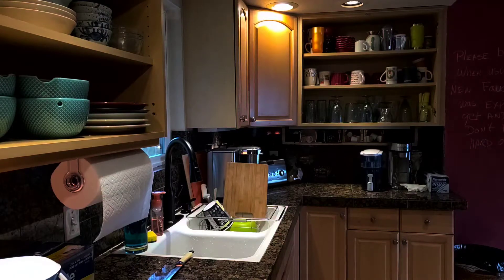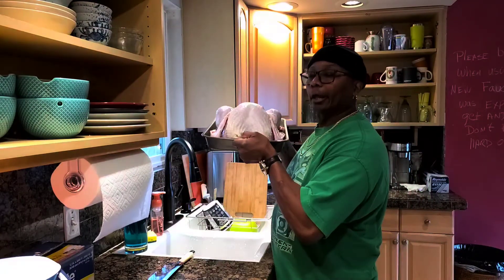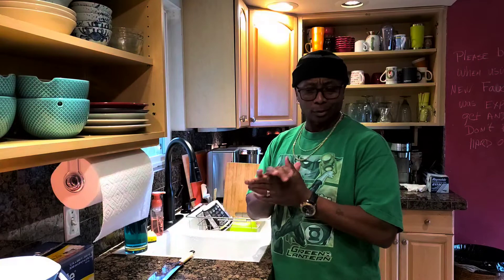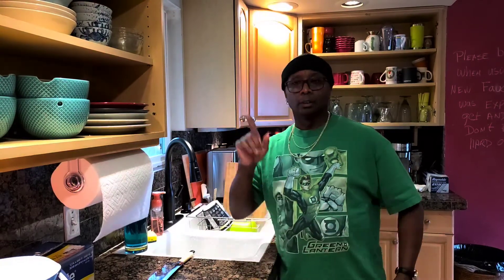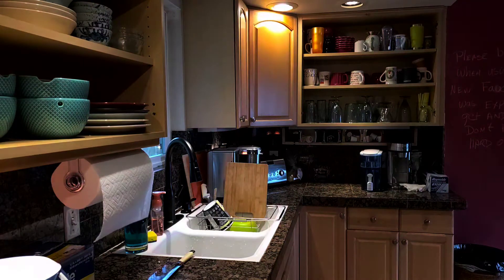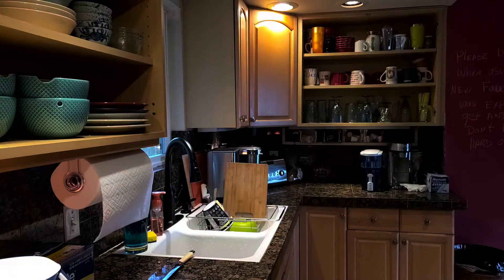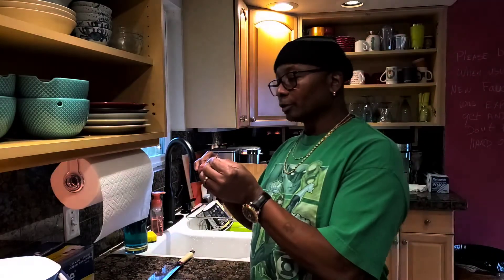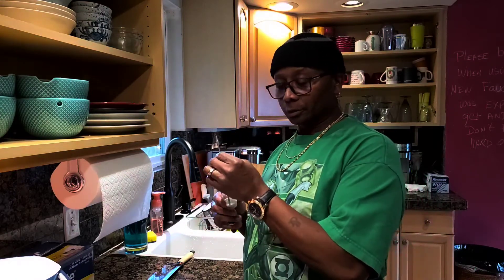preparing the turkey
smoking it